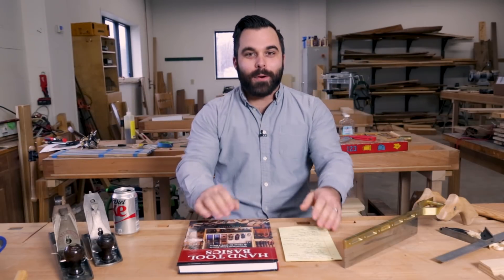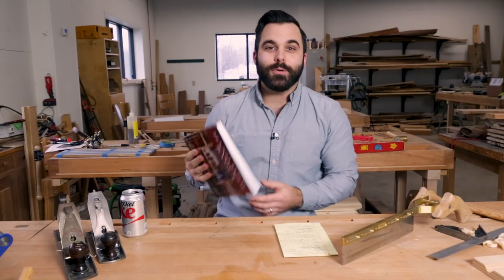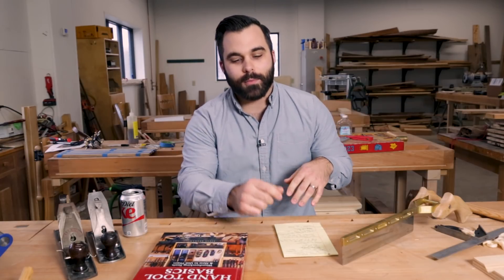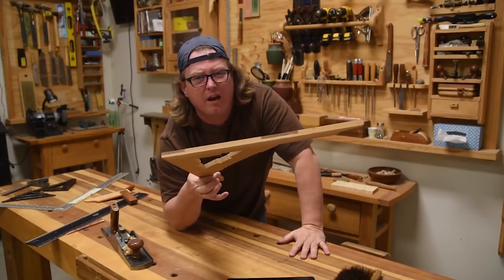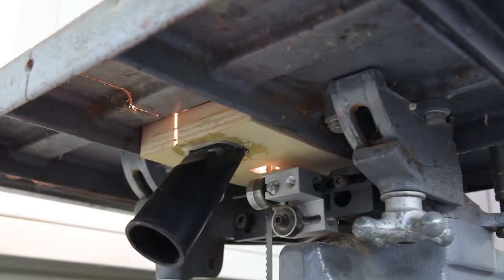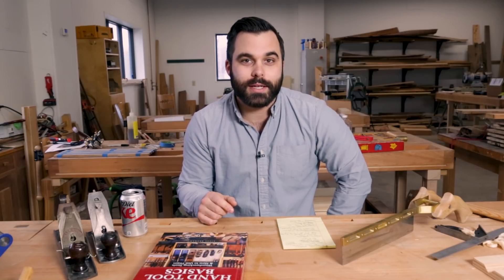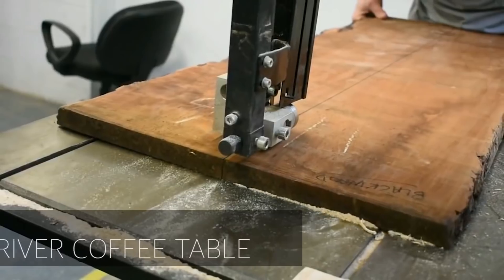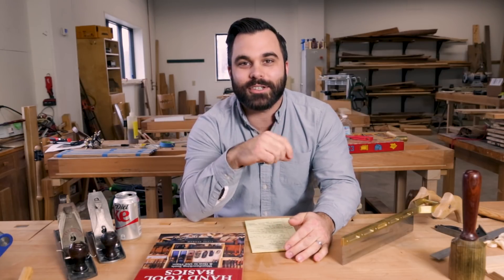PopWood Playback #2 | Top Woodworking Videos of the Week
Hey folks, David Lyell here, Online Content Director at Popular Woodworking. I ran a question this week on our community page to gauge whether you'd like more videos or longer previews in our Playbacks – I hear you on more videos! Next week we'll try for a few more. But make sure you SUBMIT links to me in the comments!

If you have a woodworking video that you are into or have made, submit a link in the comments!

Big thanks to Jake Motz for his editing and camera work here!